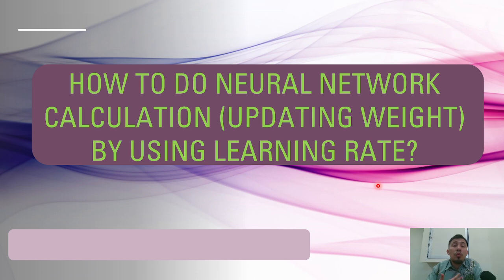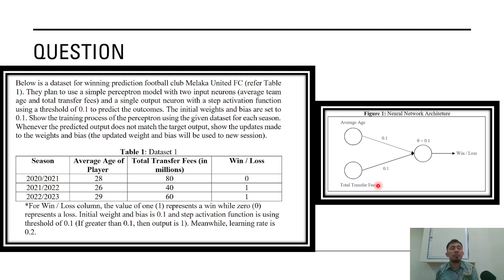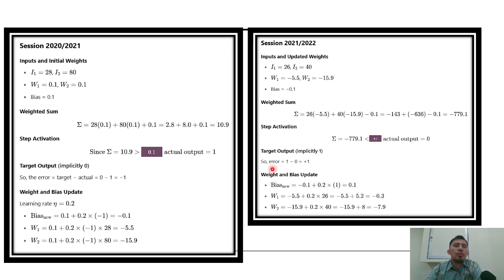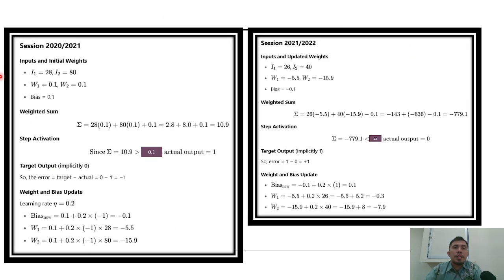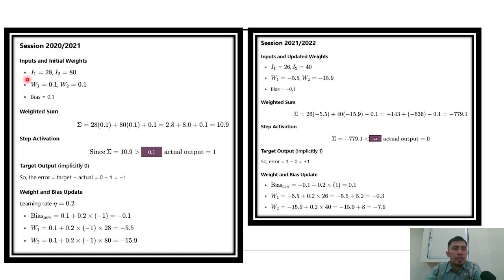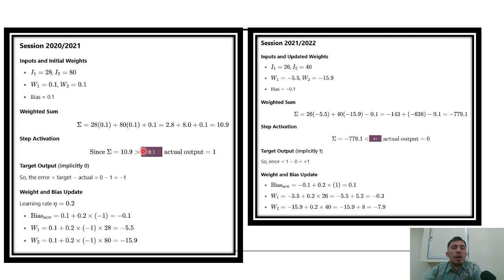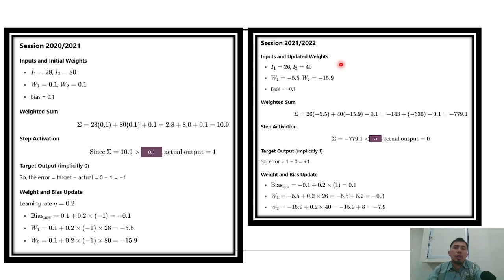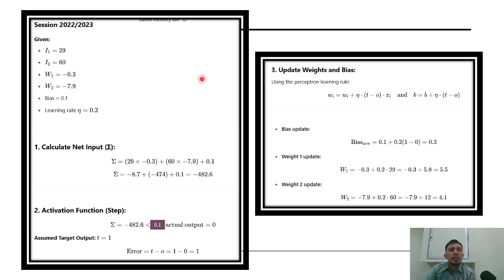Neural Network Calculation (Update Weight and Learning Rate)